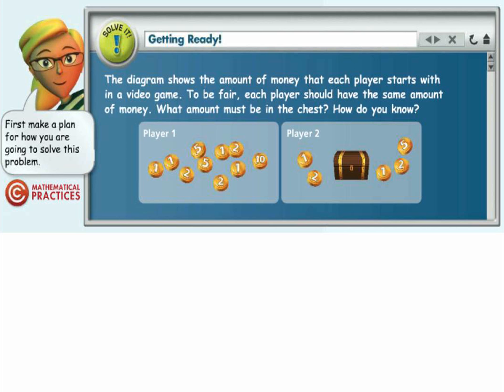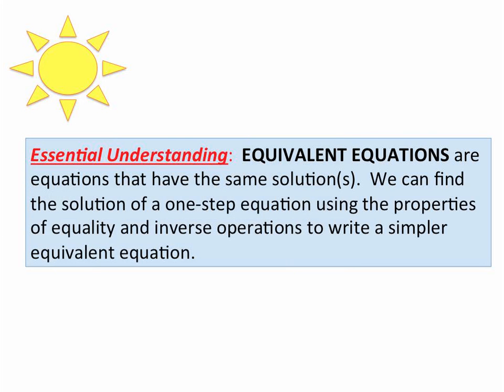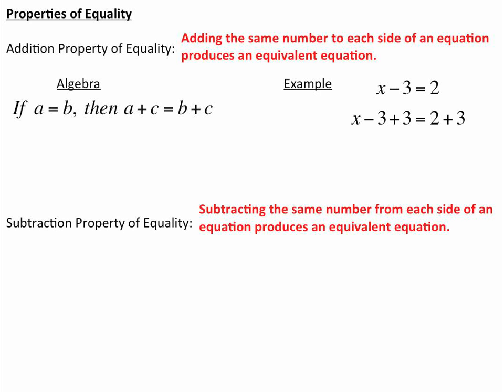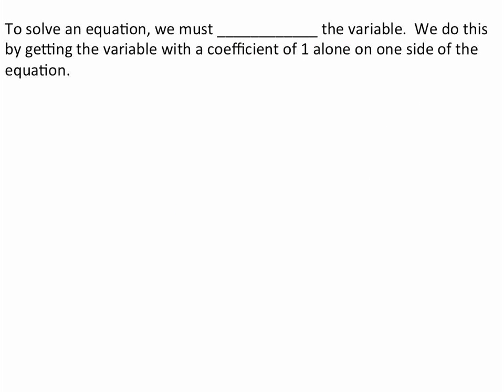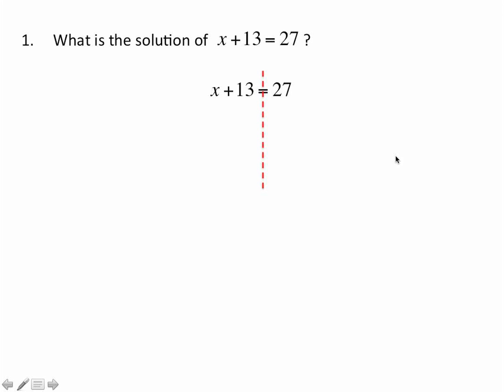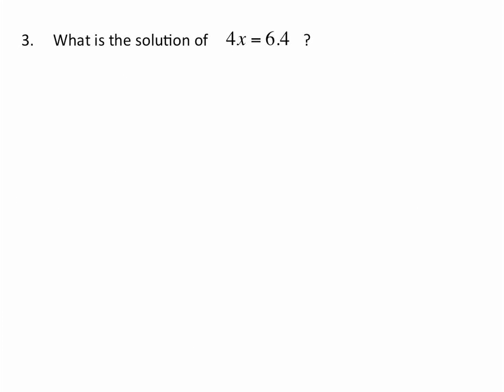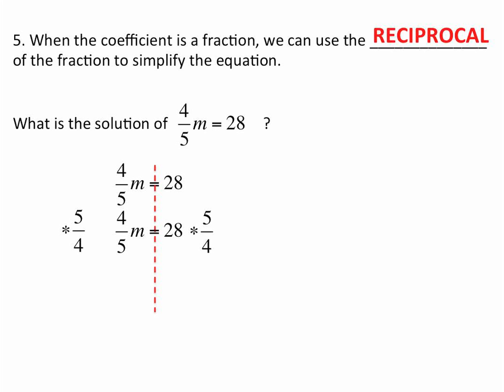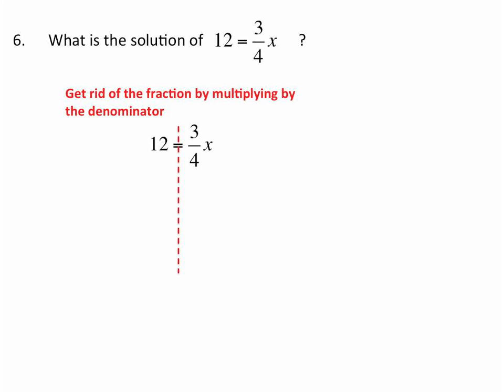Alg 2.1 Video